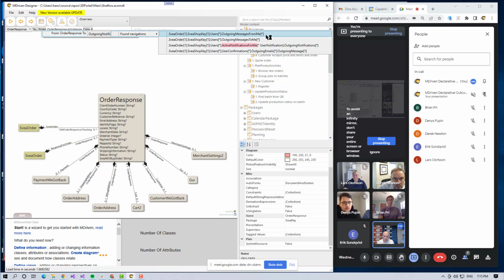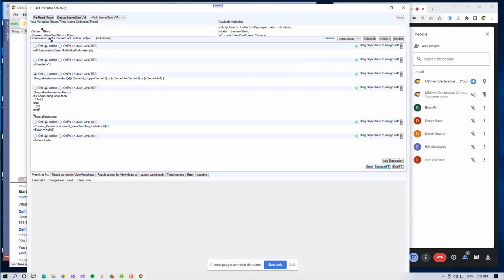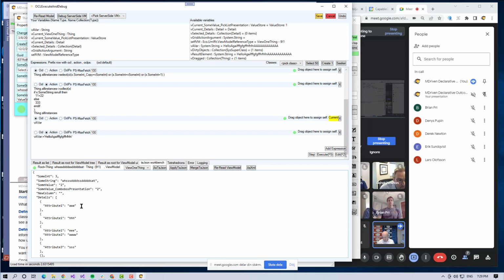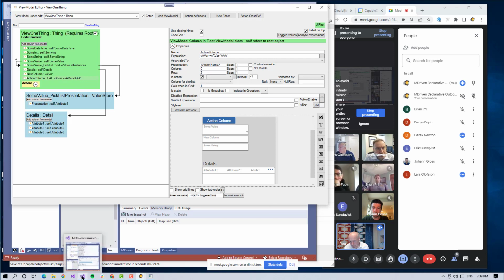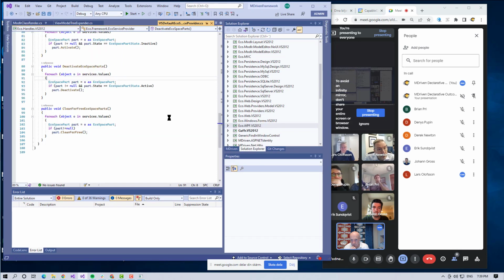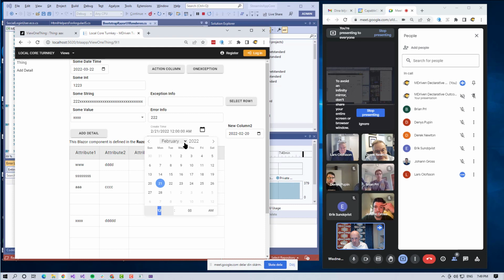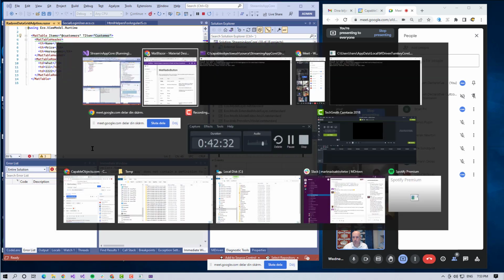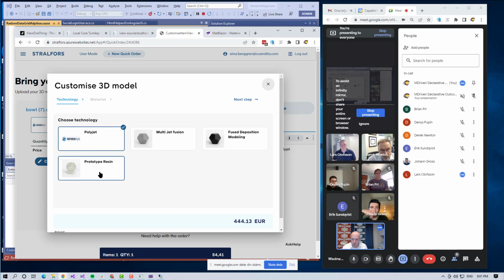Wednesday April24 2022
Another Wednesday session - we talk about how to find way around a model